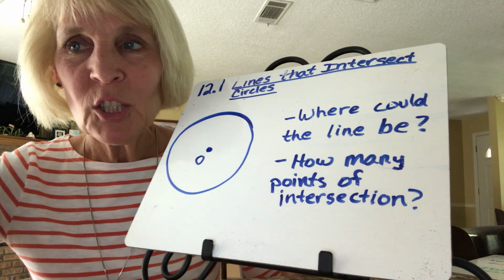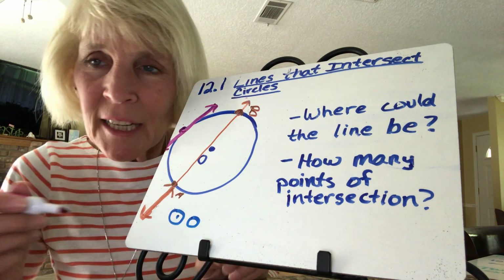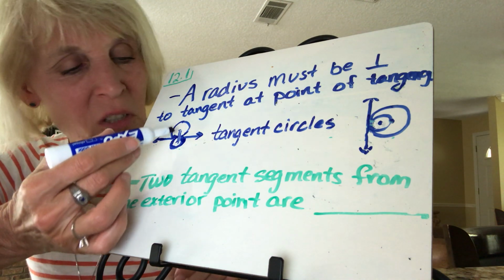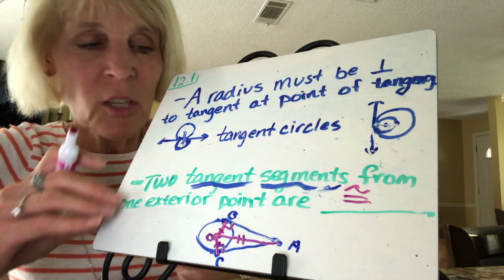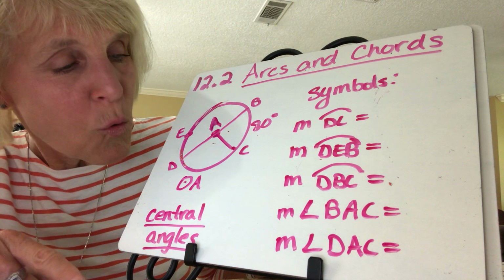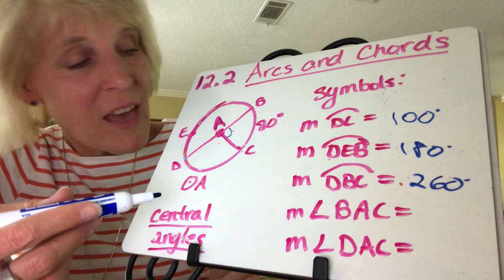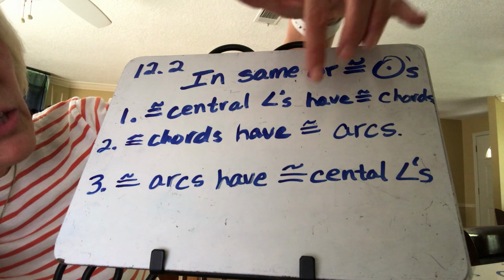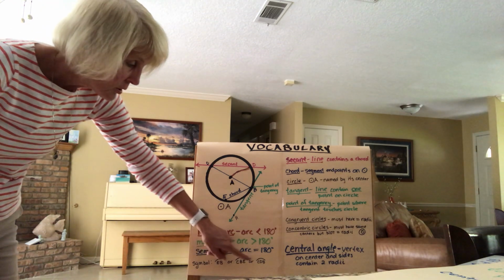Honors Geometry 12 1 and 12 2